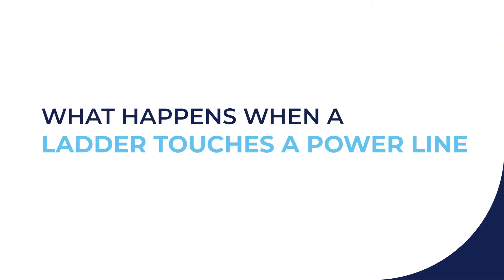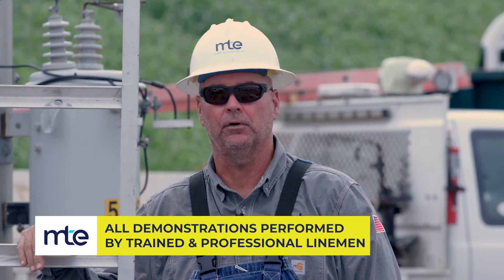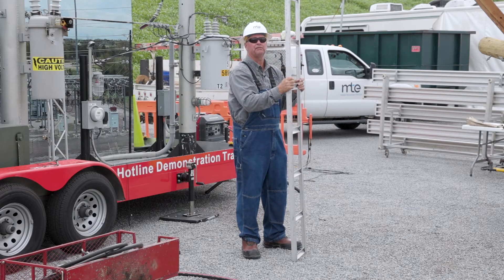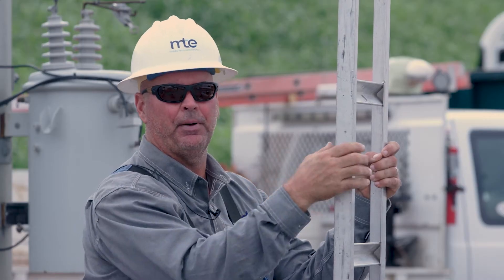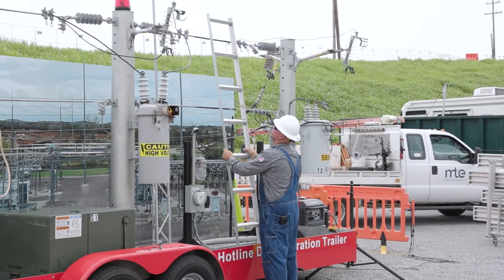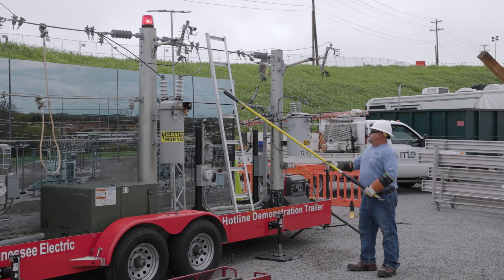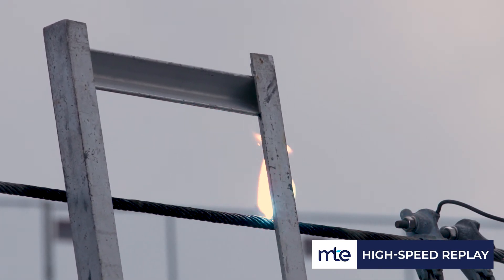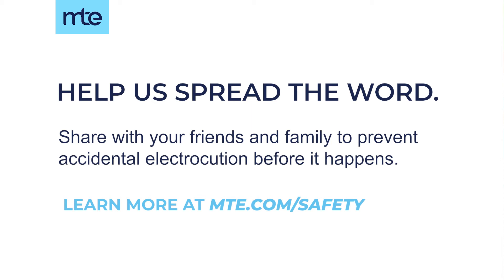What happens when a ladder makes contact with a power line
MTE's hotline demonstration team is committed to helping members, first responders, and the general public understand the danger of electricity. Using a variety of scenarios, they educate what causes outages, how to avoid accidental electrocution, and why electricity is dangerous.

This video shows why it's important to look up and review your surroundings when using a ladder near power lines.